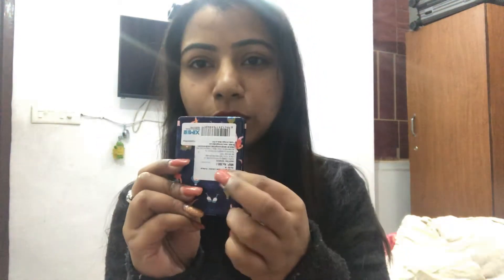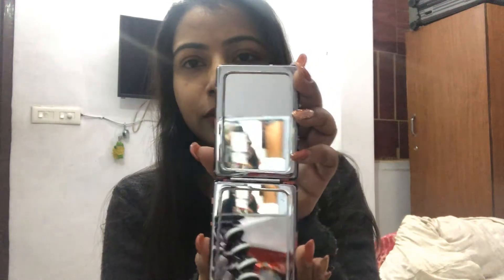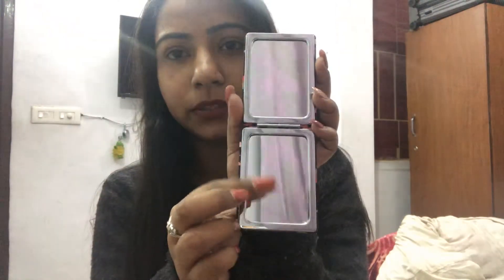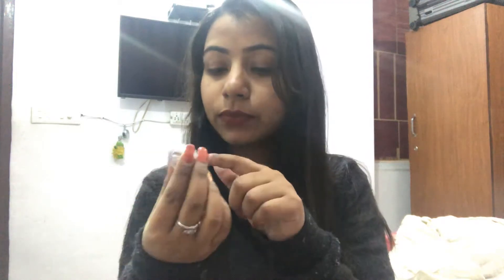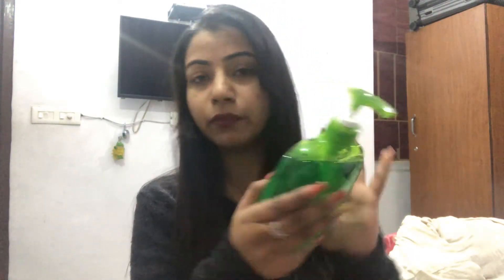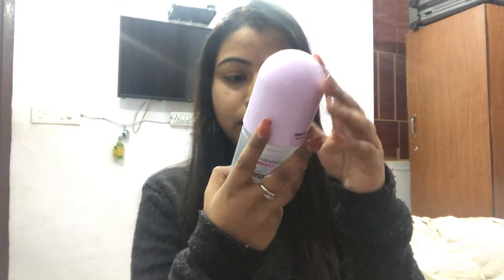Haul from Ximivogue | Gurgaon Huda city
🙏🏼 world !

I have purchased these things from ximivogue - Ambience mall gurugram.
Products mentioned:
Hand wash - 185 /-
Makeup Remover - 375/-
Lense case - 89/-
Mirror - 200/-

Love 💕
Kirti